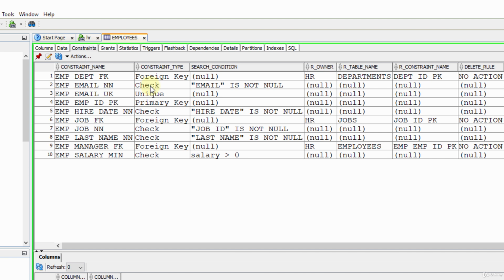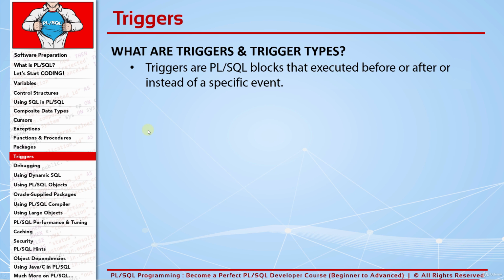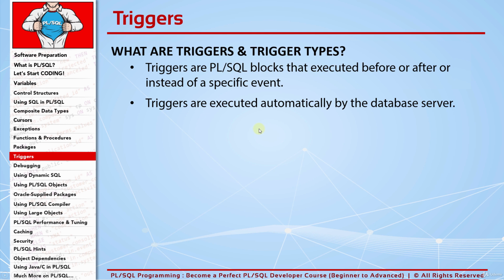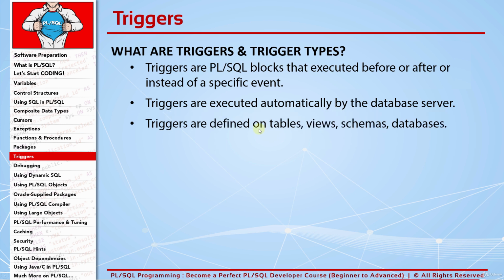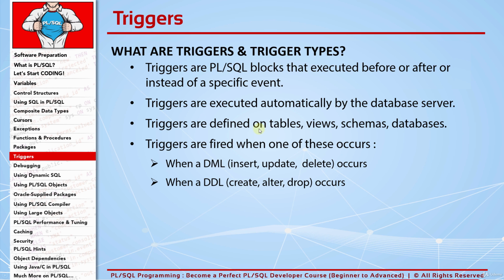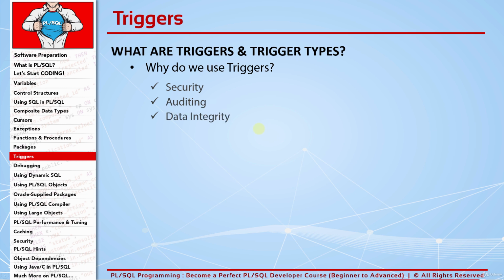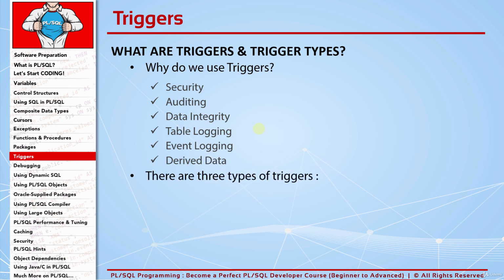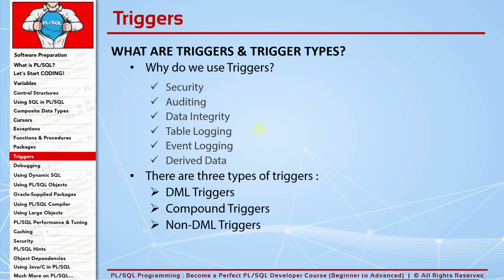139 What are Triggers & Trigger Types